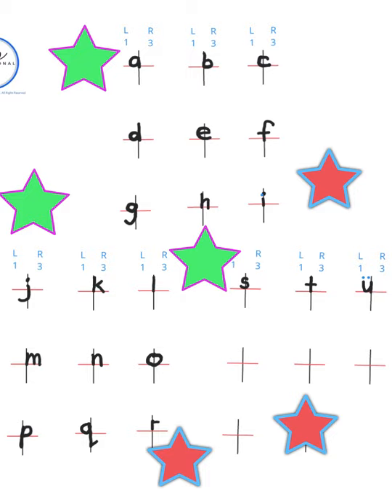Reverse it, z to a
We write the letters forward and yes in the reverse order.  Why do we do this?  We do this so the  students knows the alphabet well.  The alphabet is going to lead to reading. We want the student to know the alphabet by writing it, recognizing it, and knowing what sound the letter makes.  This is all important for reading and spelling. Do not miss a step with our program, because each video is building upon each lesson.

There are 10 videos to watch before watching Reverse it, z to a.
LMR123
Everything Has Direction
Sorting Letters
LMR123 Handwriting Tongue Letters
Road Letters
Middle Letters
Alphabetical Order
Picture Writing